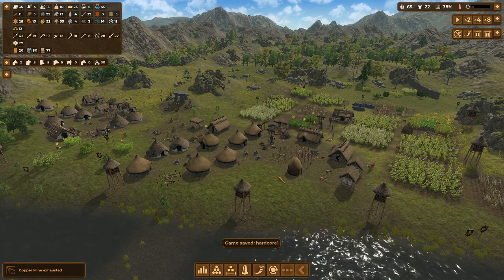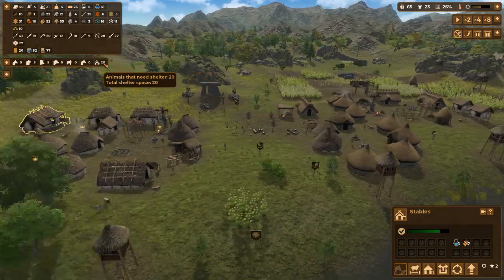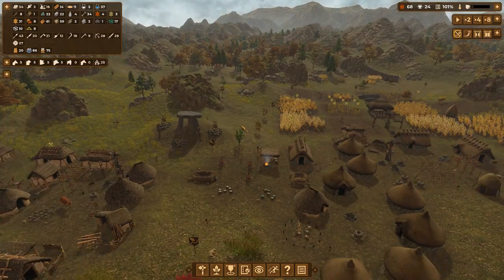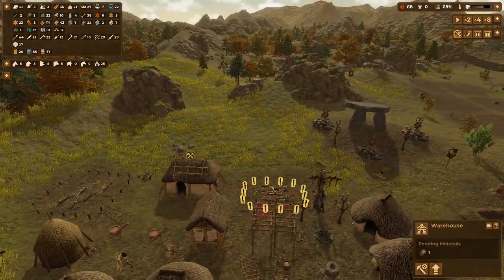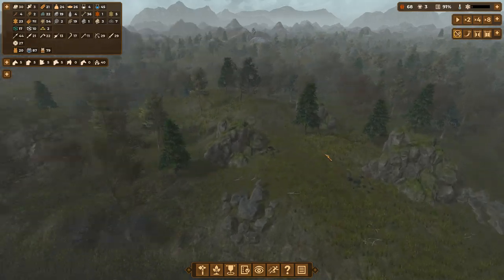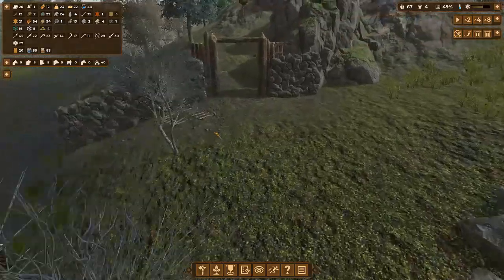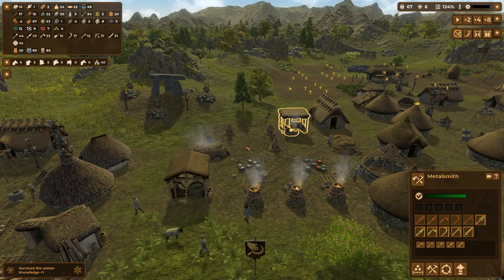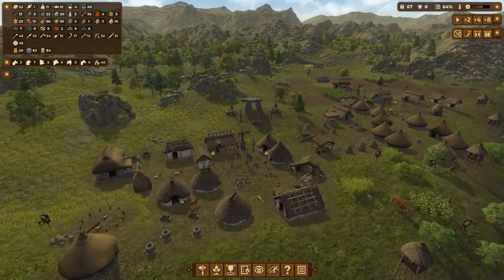Let's Play: Dawn of Man - Episode 20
Let's Play Dawn of Man! Lions and mammoths and bears, oh my! - I try to shepherd a tribe of hunter-gatherers all the way to the Bronze Age and beyond!